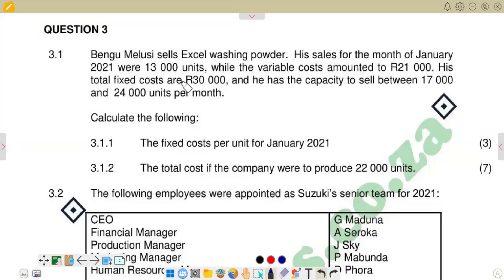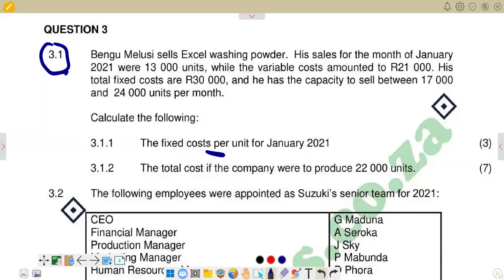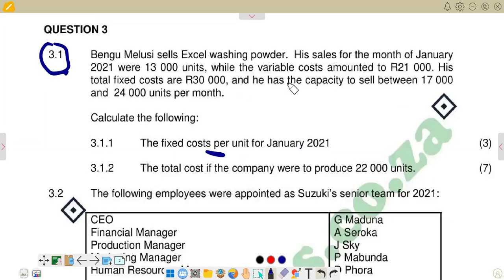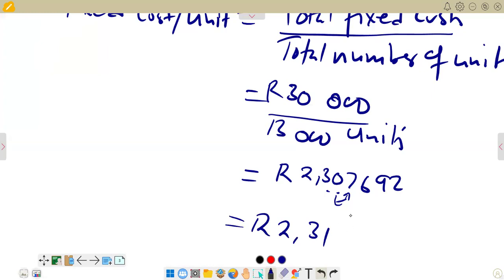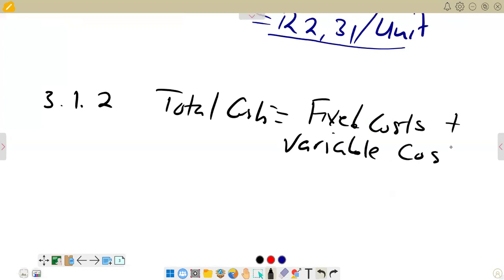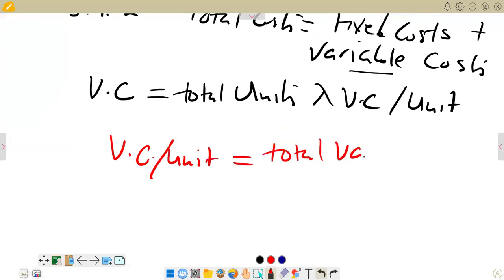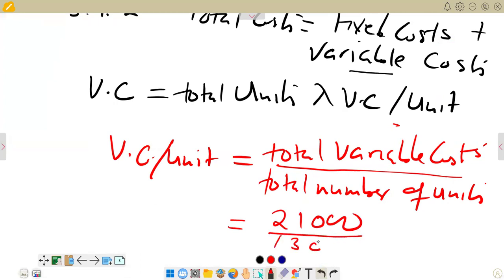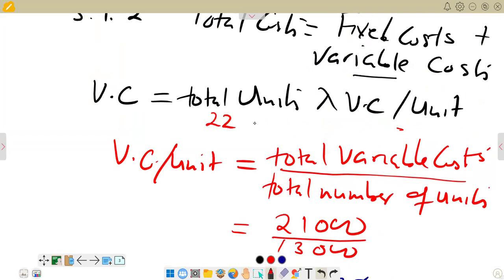COST AND MANAGEMENT ACCOUNTING N5 COST SYSTEMS NOVEMBER 2023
VARIABLE COSTS AND FIXED COSTS